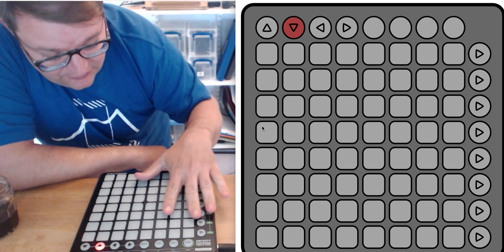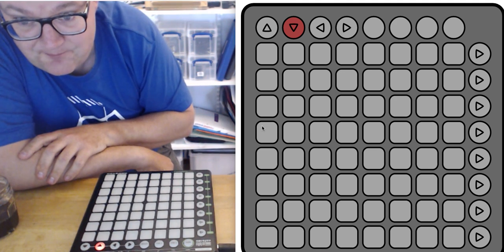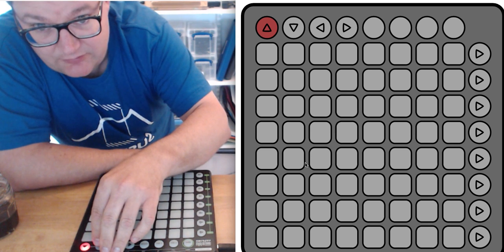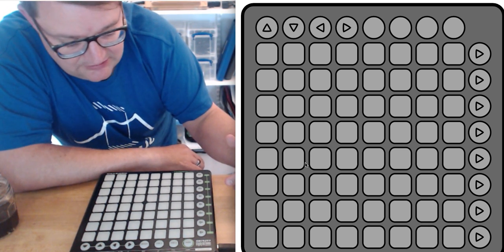20180720 Flockquencer Performance Mode Demo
Here's a demo of a new instrument I'm working on.  The documentation and full source are available here: